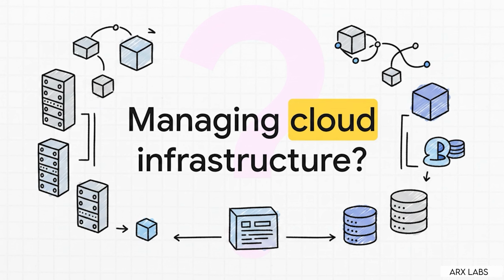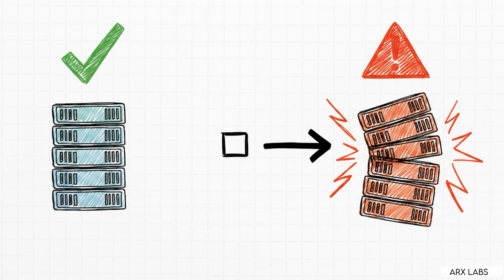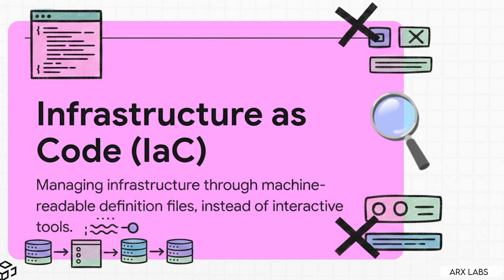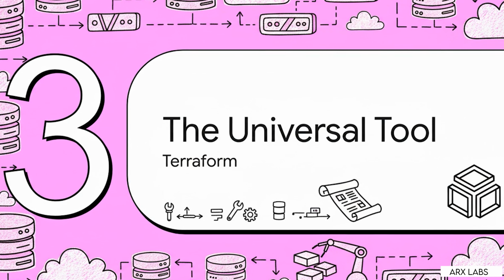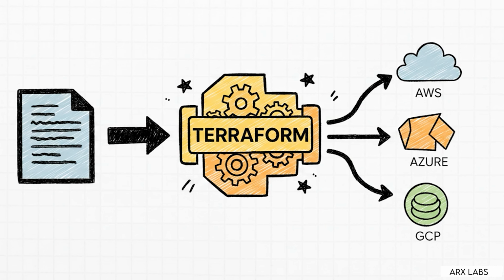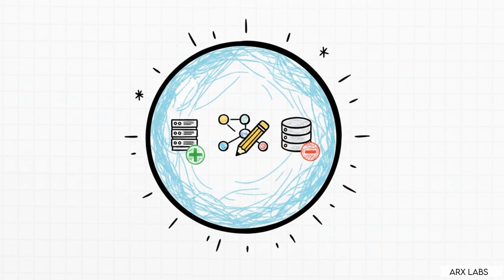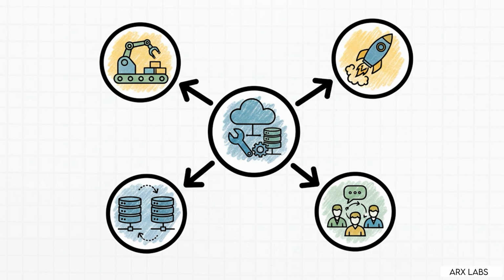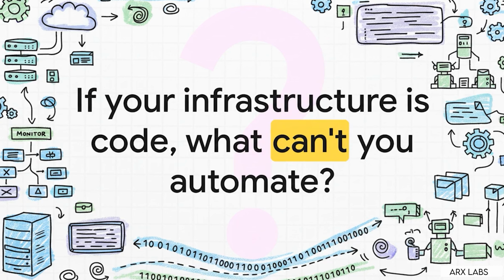Terraform Explained: Stop Clicking, Start Coding Infrastructure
Terraform explained, Infrastructure as Code explained, Terraform tutorial for beginners, IaC basics, DevOps Terraform automation.

In this video, we break down Terraform and explain how Infrastructure as Code changes the way DevOps engineers create and manage cloud infrastructure.

You’ll learn how Terraform automates servers, networks, and cloud resources using code instead of manual configuration.

Topics covered:

What Terraform is
Infrastructure as Code explained
Terraform basics
Terraform workflow
Real DevOps use cases